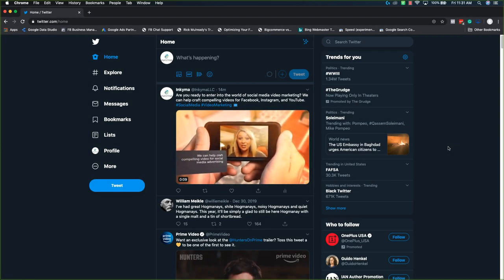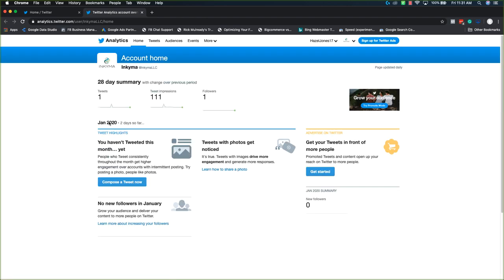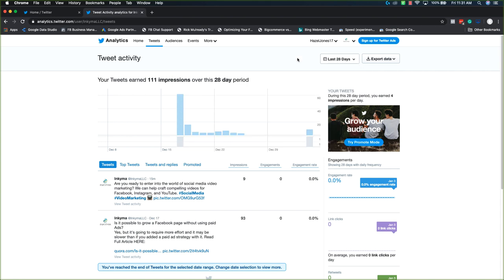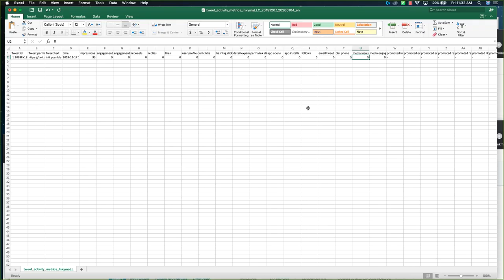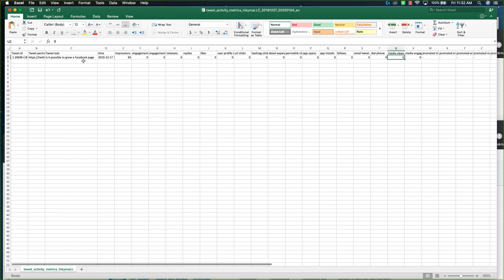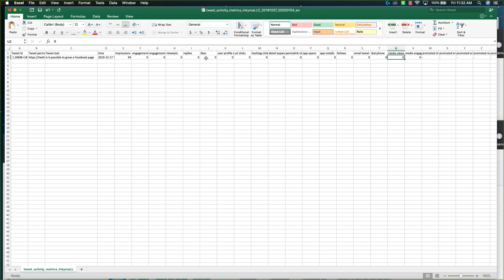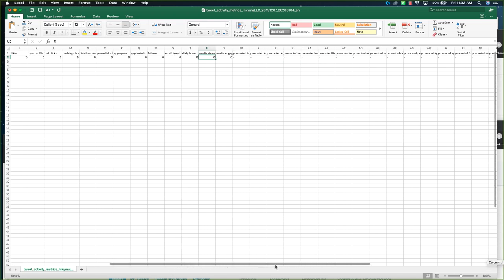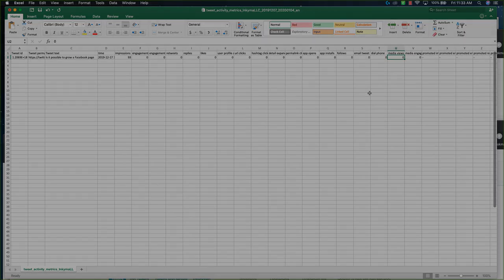Social Media Tutorial LIBRARY reporting data twitter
We are releasing Inkyma's Social Media Marketing Training Program For Free as part of our launch for Marketing Masterminds.

Here is a list of Products We recommend for Social Media Marketing

We use all of these tools for our own social media marketing and for clients.